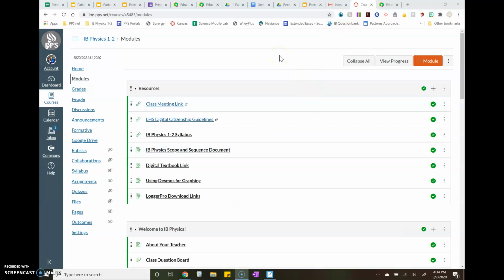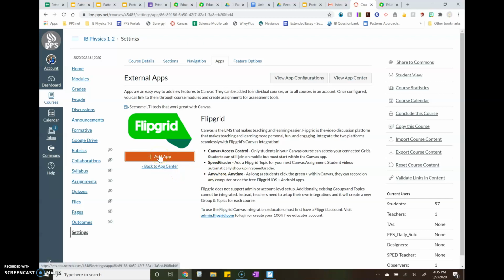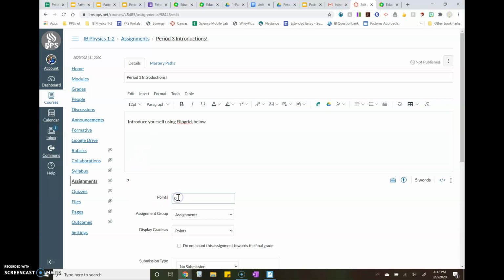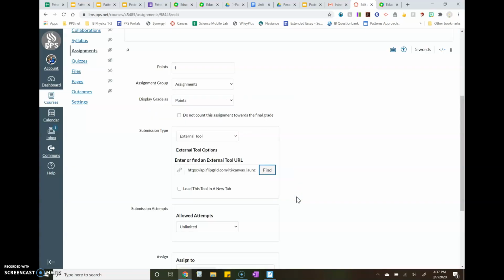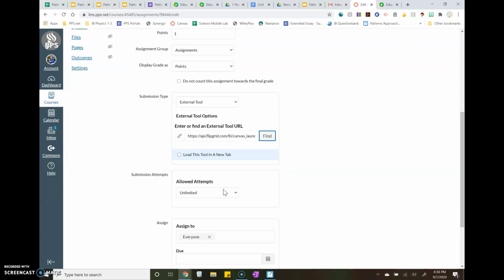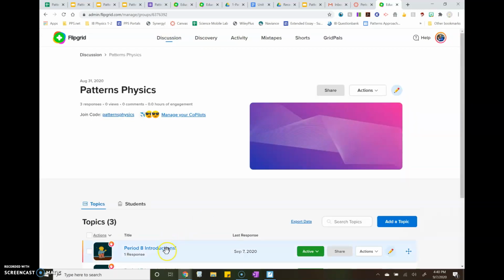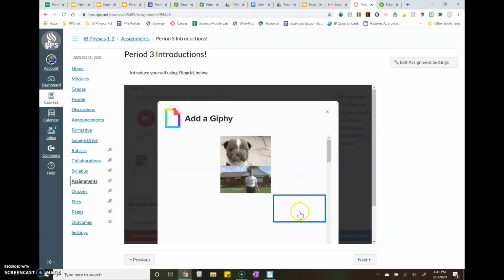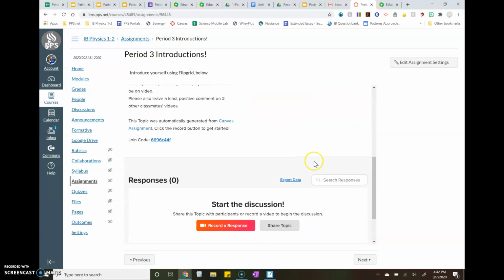Adding a Flipgrid Assignment through Canvas